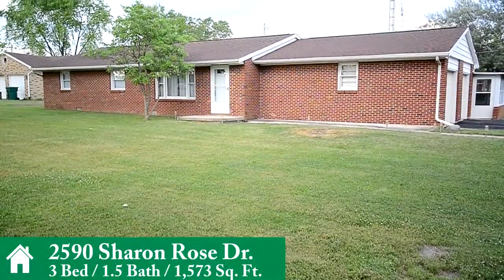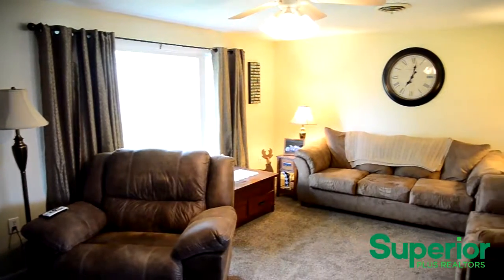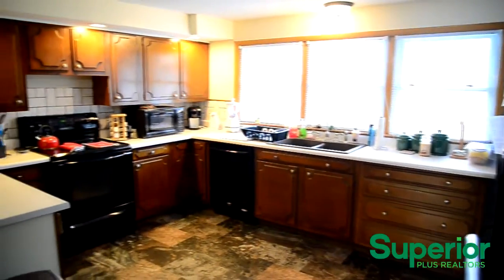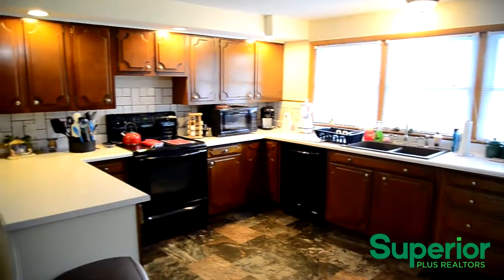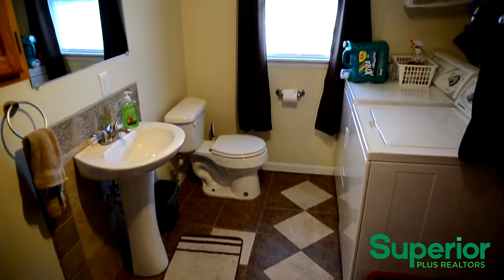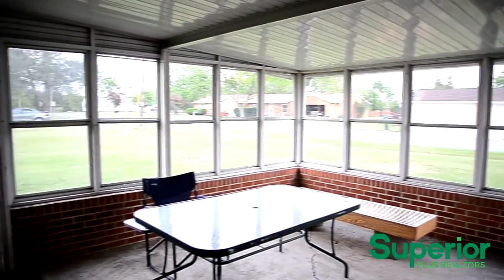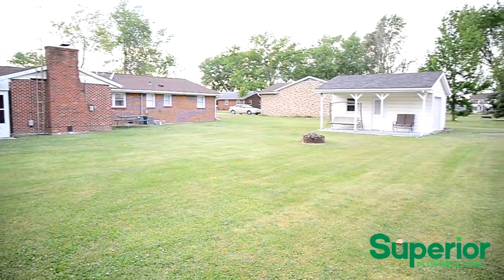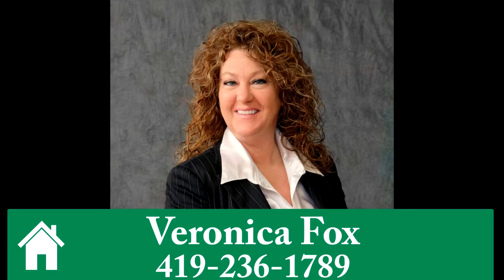2590 Sharon Rose Dr. Lima, OH 45807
3 Bed - 1.5 Bath - 1,573 Sq. Ft. - Updates since 2015: roof,furnace,C/A,flooring,exterior doors, sinks and faucet, some trees removed. Water heater in 2013. Newer kitchen appliances stay. Sunroom 16x17. One car detached with covered porch. Corner lot on dead end street. Access to crawl in right side hall closet.